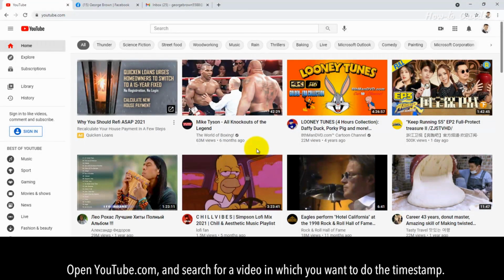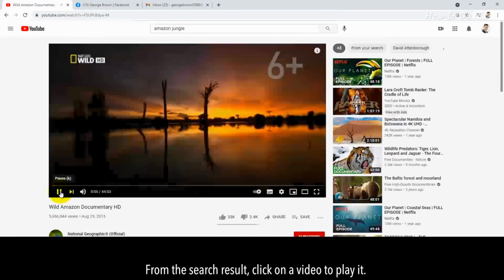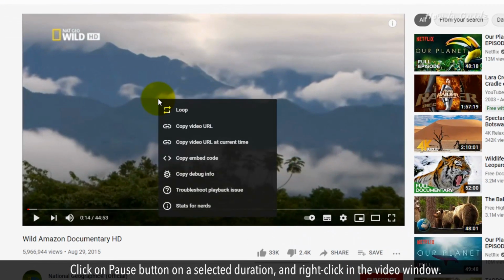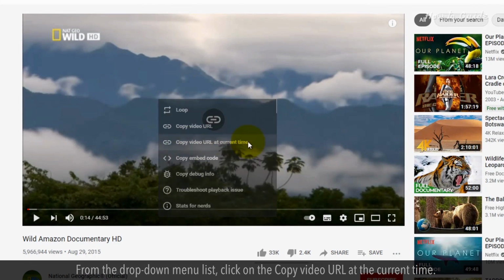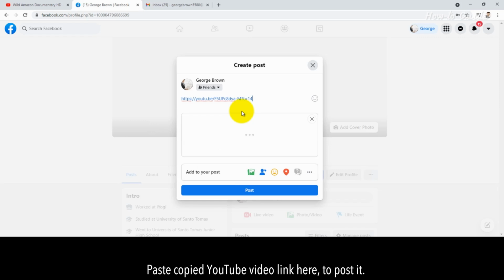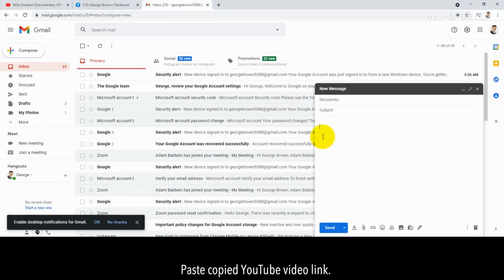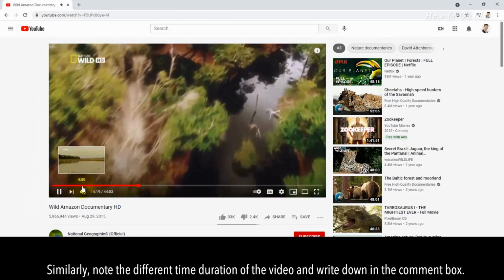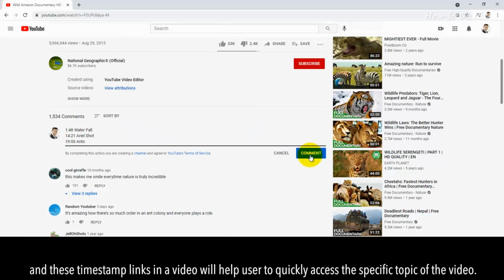How to Link to a Certain Time in a YouTube Video :Tutorial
You can timestamp on a long YouTube video for quick access to particular topic. In YouTube, you can easily create many links to a specific time. Let’s see how we can do it.

1. Open YouTube.com, and search for a video in which you want to do the timestamp.
2. From the search result, click on a video to play it.
3. Click on Pause button on a selected duration, and right-click in the video window.
4. From the drop-down menu list, click on the Copy video URL at the current time.
5. Now, go to your Facebook page, and click What’s on your mind?
6. Paste copied YouTube video link here, to post it.
7. You can send the video link by email, to do so, click on the Compose button.
8. Paste copied YouTube video link.
9. If you will see the video URL carefully then you will notice that at the end of the URL there is a time duration mentioned of the video.
10. Like the last digits in this URL is14 that mean we have copied this video link at 14 seconds duration.
11. We can create a link of the video on a specific time in the comments section.
12. For example, I paused this video at 1:48 seconds.
13. Click below in the comment area and type the selected duration 1:48 and then write a little brief about the mentioned time frame that what is happening at this duration of the video.
14. Similarly, note the different time duration of the video and write down in the comment box.
15. When you will click on the Comment button, then YouTube will create links on the mentioned time duration.
16. User can click on these links, and these timestamp links in a video will help user to quickly access the specific topic of the video.